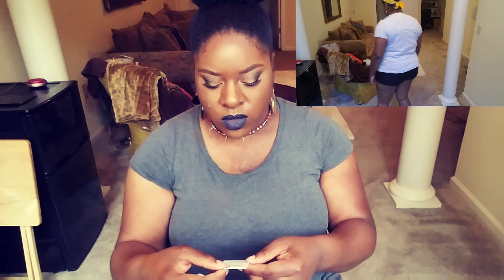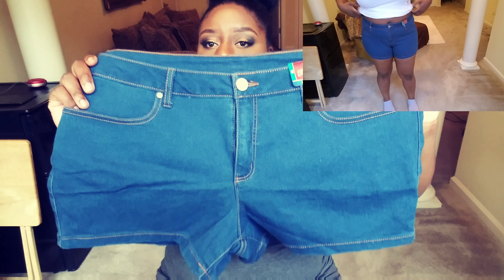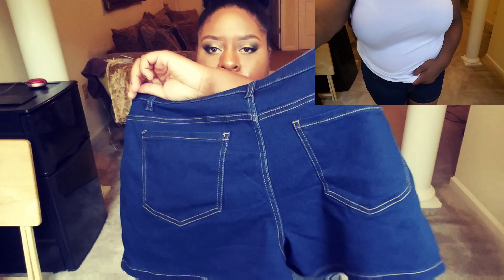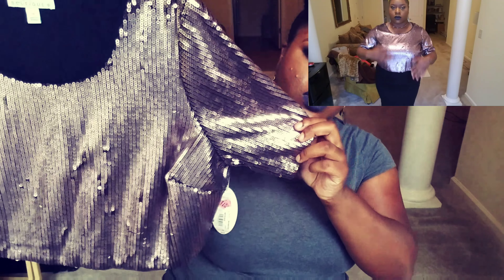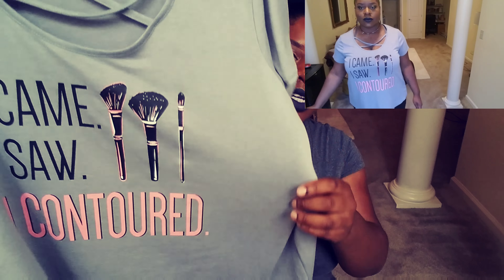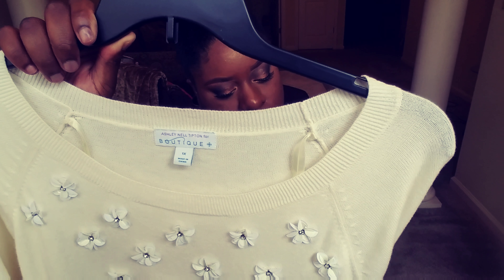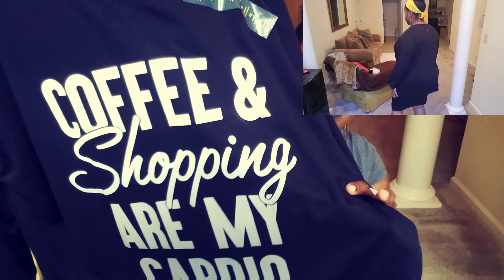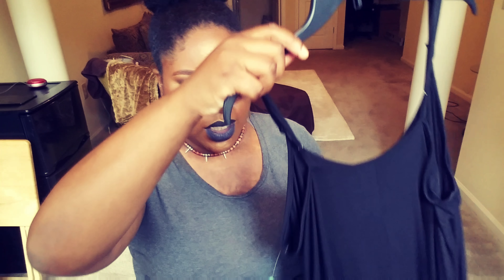Clearance Chronicles Ep. 6